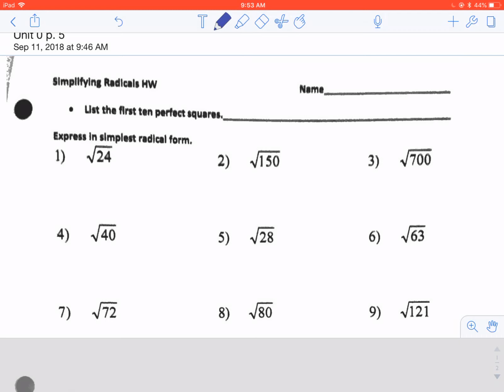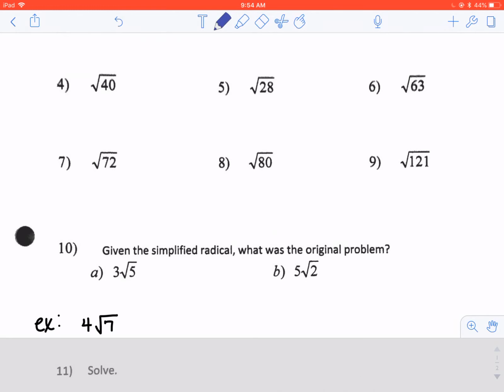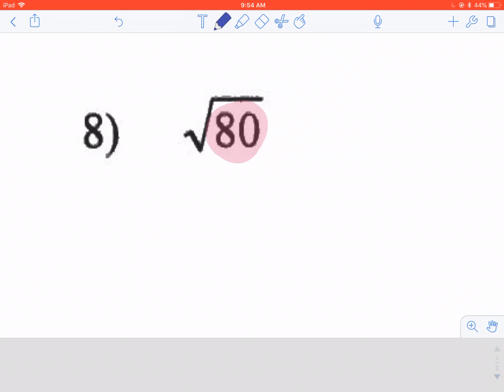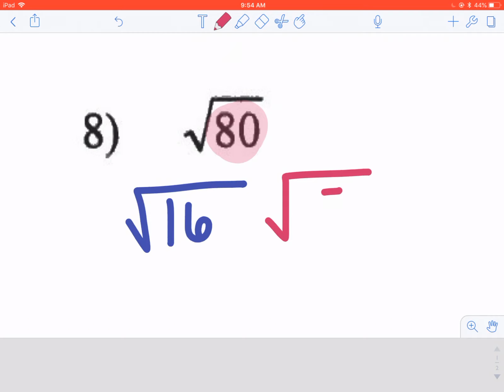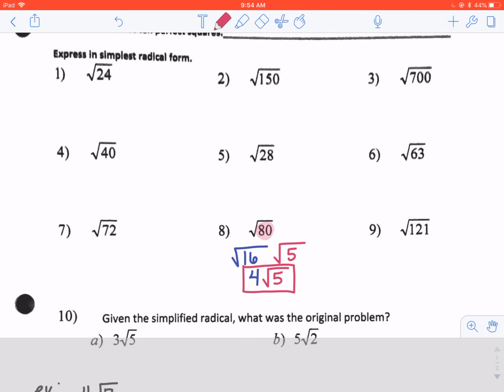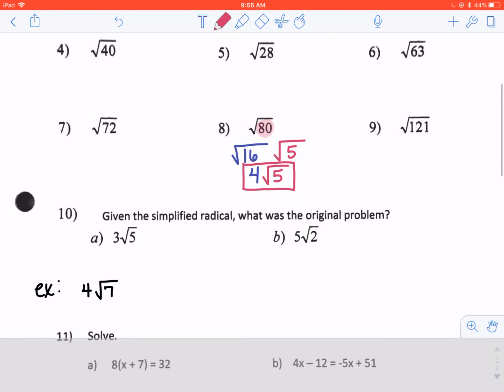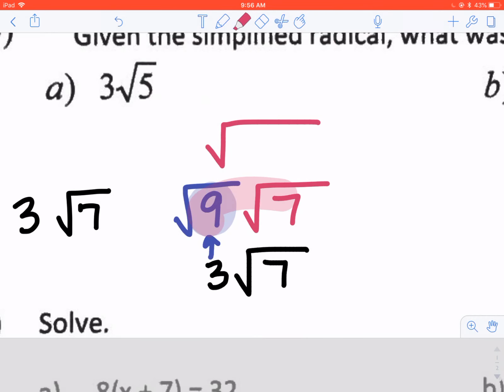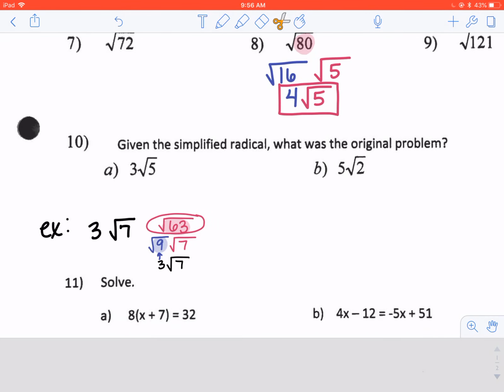HW 9-18 p. 7-8